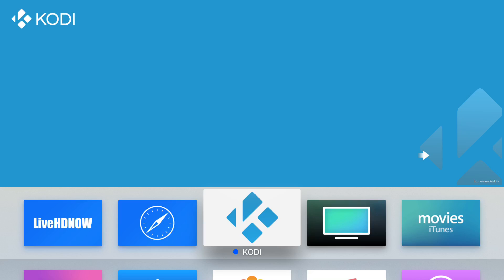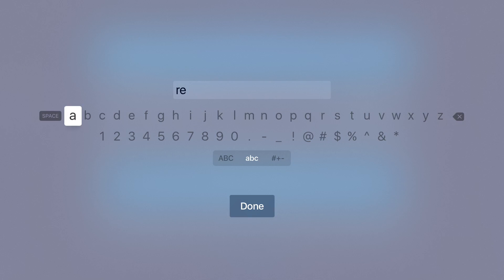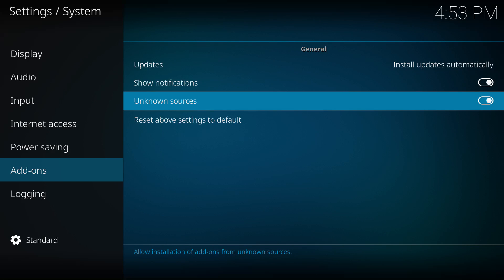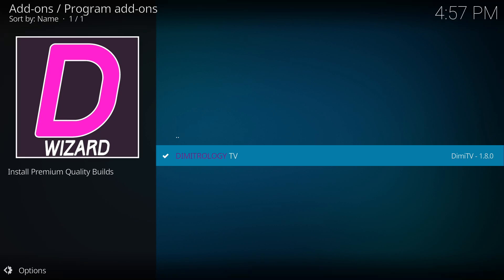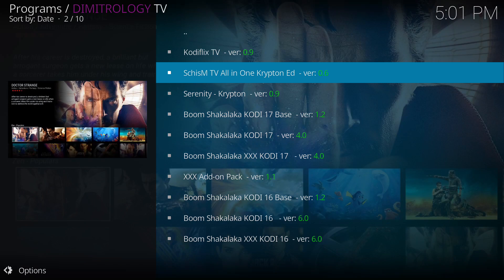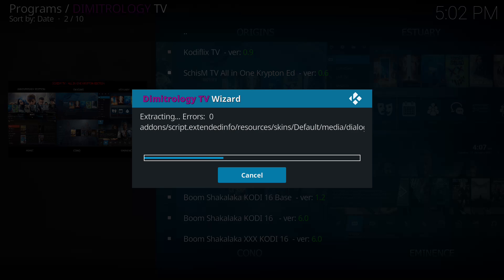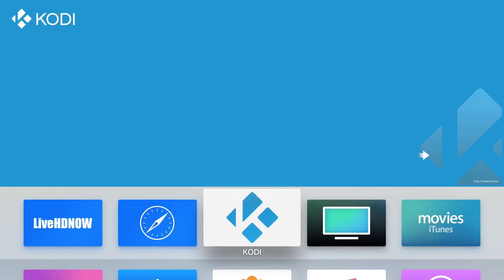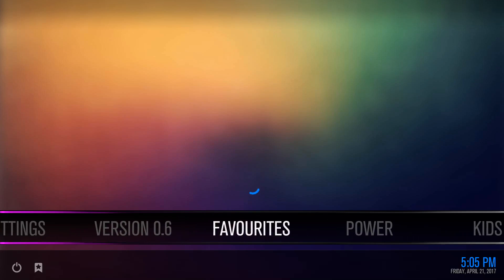KODI SCHISM TV BUILD INSTALL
How to Install the Schism TV Build onto KODI.  On this video I go through the simple process of installing the Schism TV build on KODI after it is Installed onto an Apple TV 4.